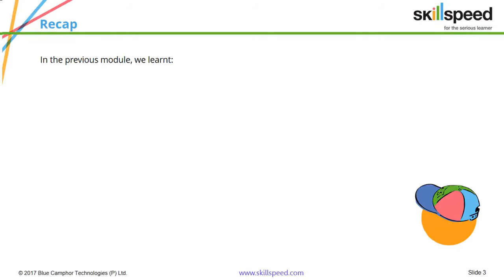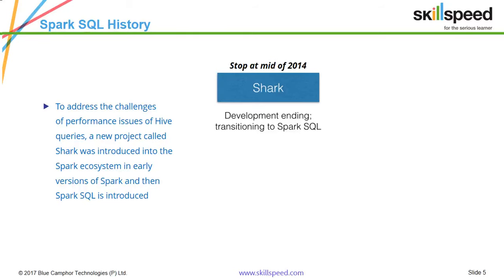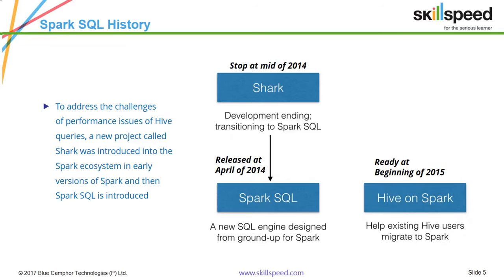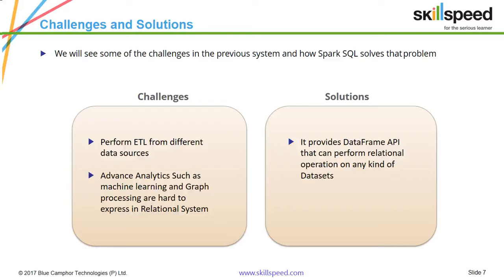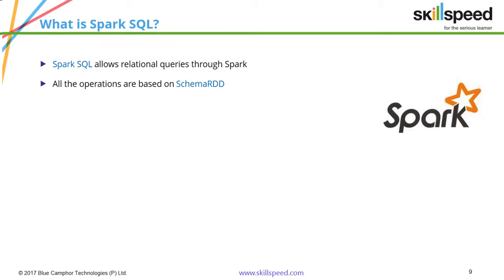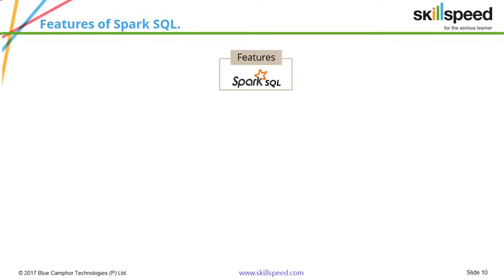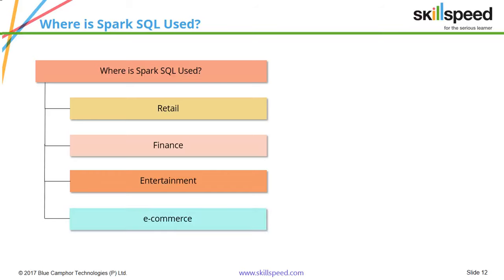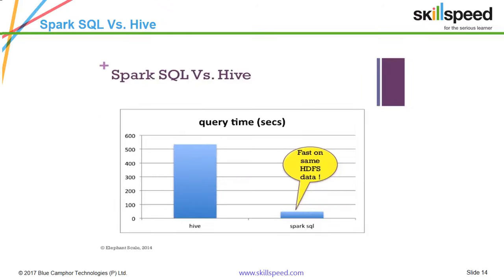Lesson_1_Introduction_to_SparkSql